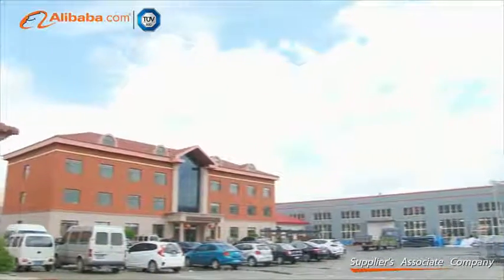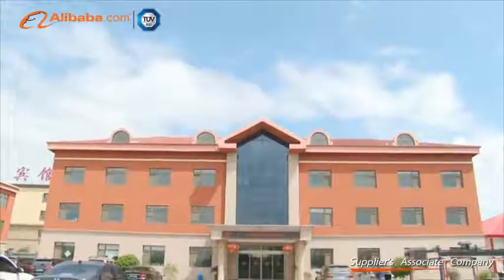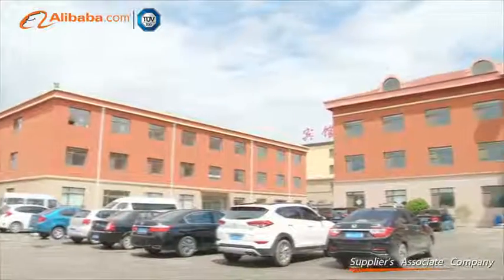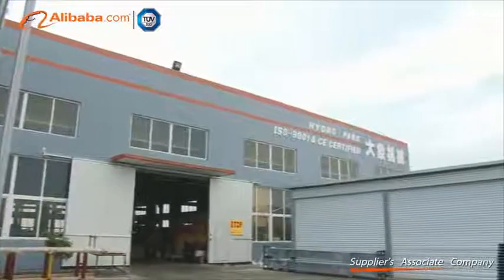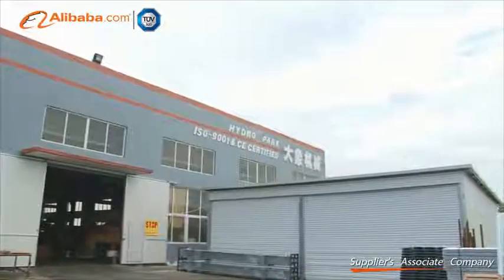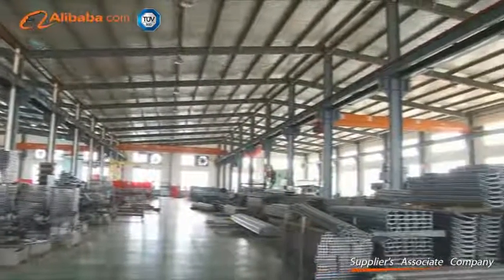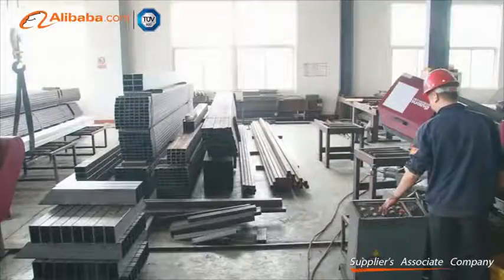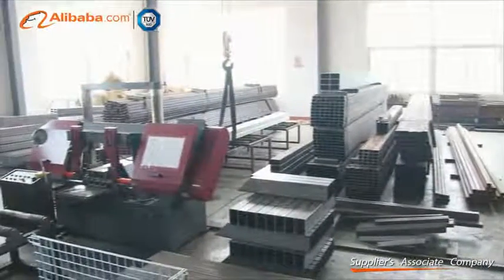Qingdao Mutrade Co., Ltd. - Alibaba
Qingdao Mutrade Co., Ltd. is one of the earliest professional mechanical car parking solution providers in China. We are committed to provide the most suitable and cost-effective parking solutions to our customers all over the world.
\nHydro-Park is a subsidiary company and sub-brand built by Mutrade for high-end mechanical simple parking equpments. We develop, design and manufacture mechanical parking equipments with our own advanced technologies and kept consistent high quality.